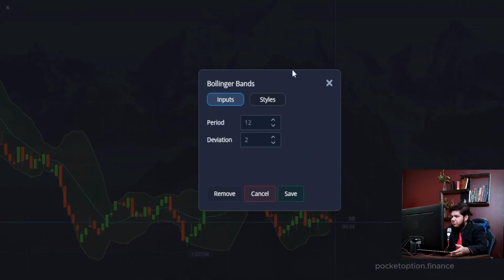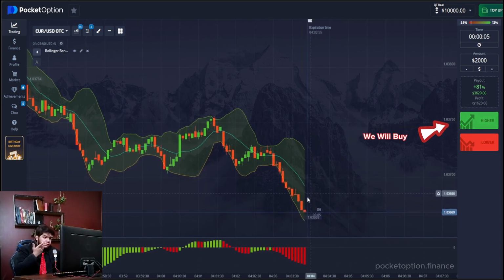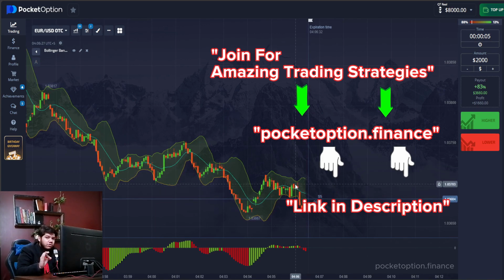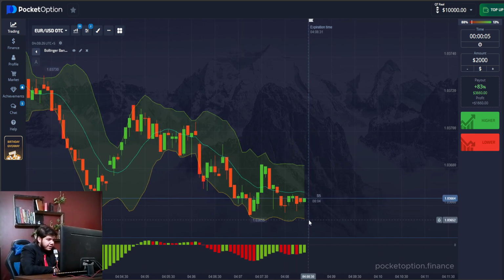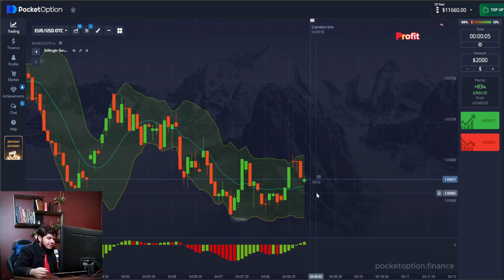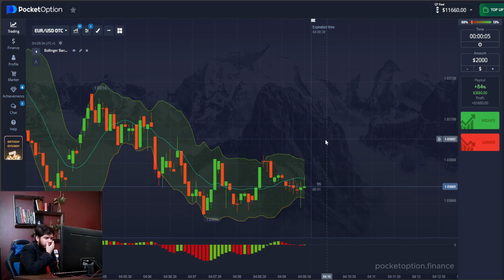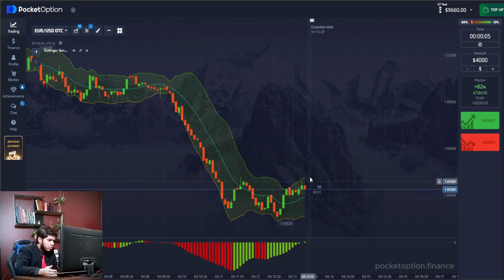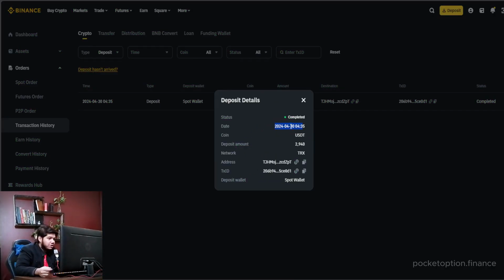$2940 Profit Using Bolinger band & Awesome Oscillator!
🚀 Exciting Update! 🚀

Hey everyone! Just dropped a new video on my channel where I break down an effective trading strategy using the Bollinger Bands and Awesome Oscillator. Whether you're a seasoned trader or just starting out, this video is packed with insights that could help you navigate the markets more effectively.

🔗 Join me in mastering the markets and enhance your trading skills. And if you haven't yet, make sure to check out where I do all my trading — highly recommended for its user-friendly platform!

PLATFORM + BONUS - Quotex.net
👉🏼 “ QXB50“

Important: Binary options trading involves risk; be aware of local restrictions and U.S. regulations. Don't trade in financial difficulties. Exercise caution and beware of fraud. The creator doesn't sell products or provide financial services.

📈 In this session, I show you:

How to set up Bollinger Bands and Awesome Oscillator.
Real-time trading tips on when to buy and sell based on market trends.

📊 Dive deeper into the strategy and see how I turned a quick move into significant profits!